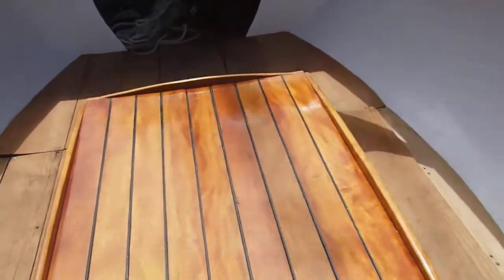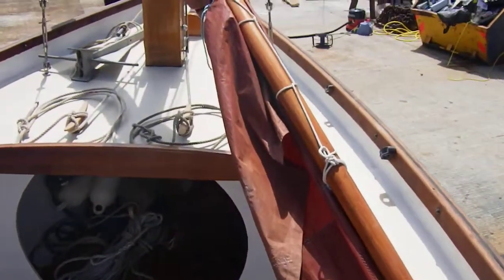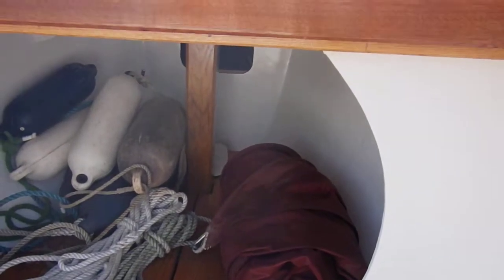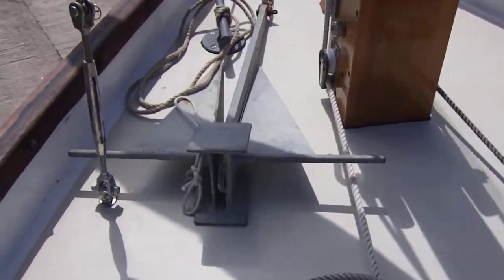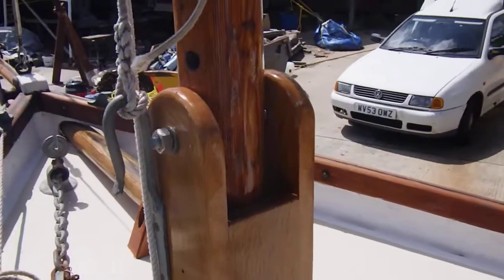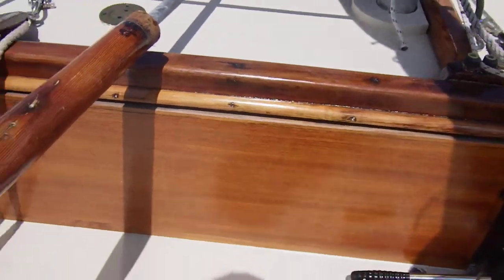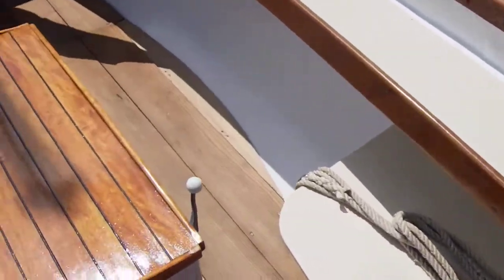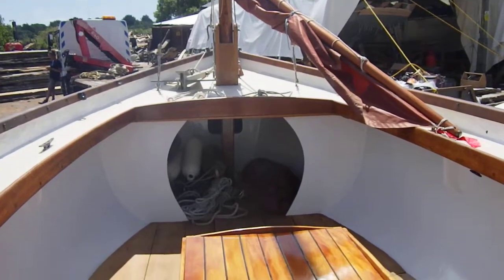Heard Tosher 20 Lugger rigged - Boatshed - Boat Ref#312754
Heard Tosher 20 Lugger rigged for sale with Boatshed Cornwall Photos and video taken by Boatshed Cornwall